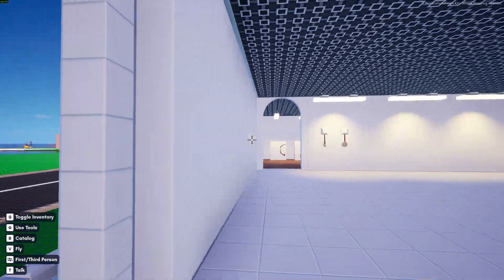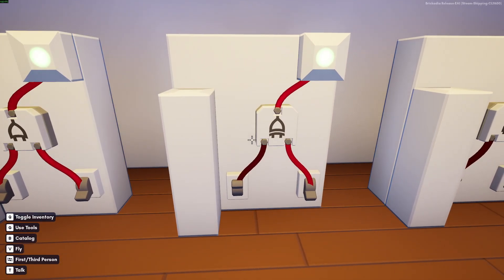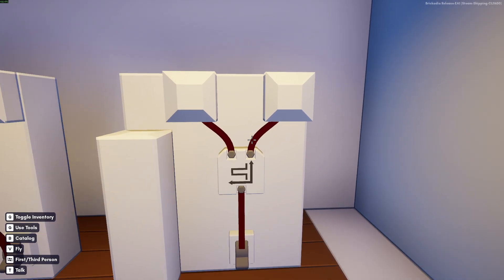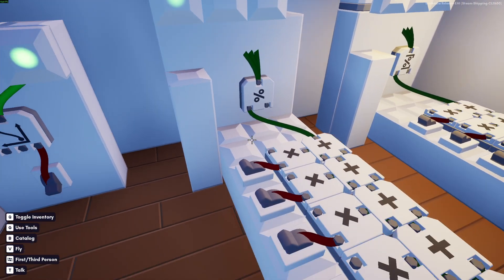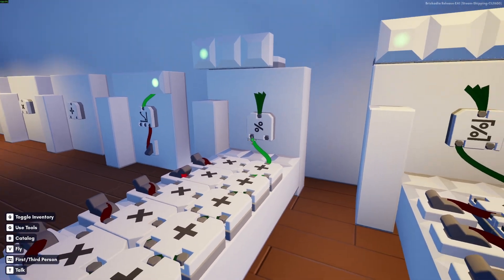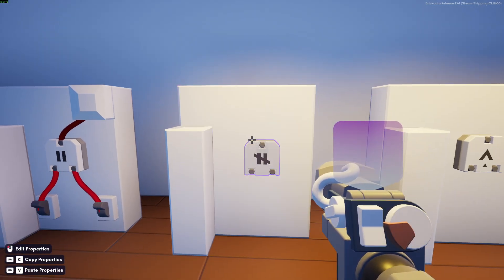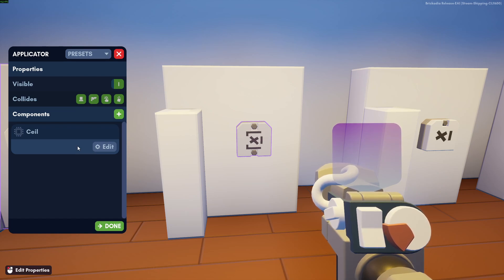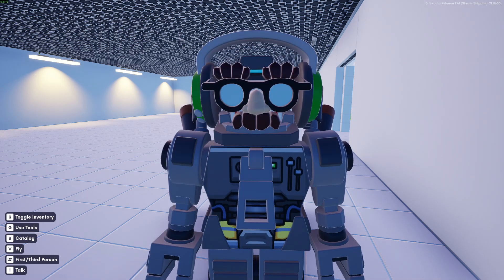Brickadia Logic Gates Explained! (Beginner Tutorial)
🧠 New to logic in Brickadia or are you having a hard time? This beginner-friendly tutorial walks you through every logic gate in the game — what they do, how they work, and how to use them in your builds.

Whether you’re building puzzles, doors, or complex contraptions, this guide will help you understand the core building blocks of Brickadia logic.

💡 Perfect for new players or anyone looking to get better at building logic-based creations.